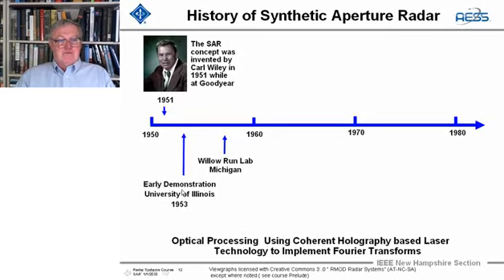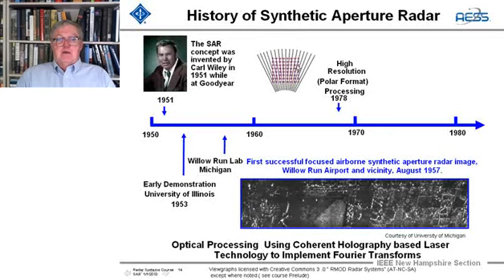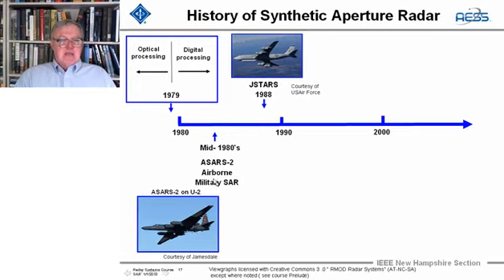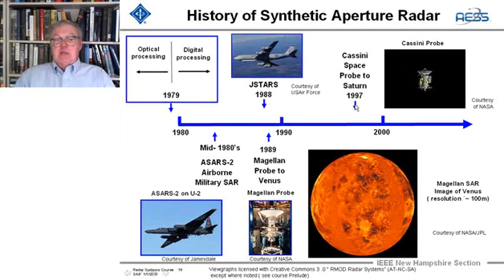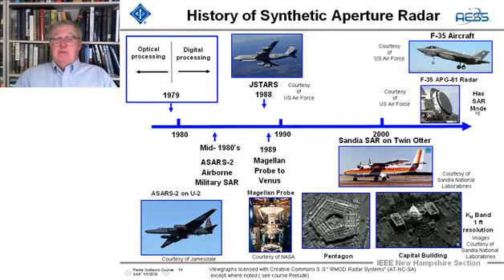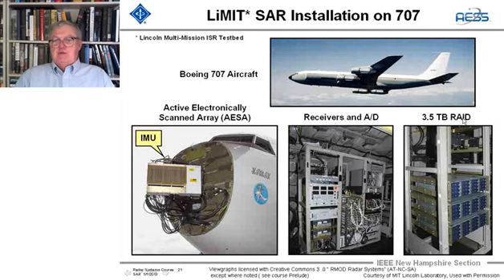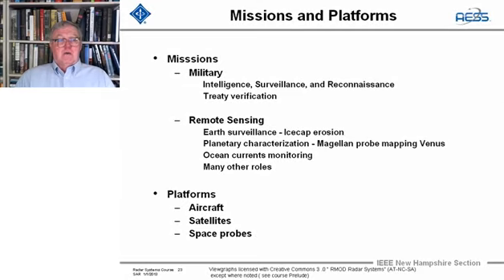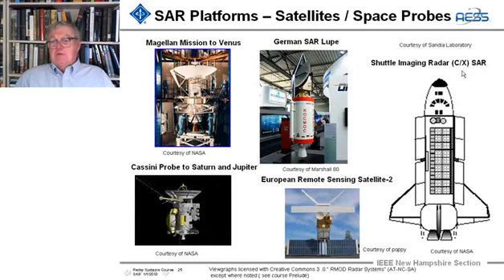Radar Systems Engineering by Dr. Robert M. O'Donnell. Chapter 18: Synthetic Aperture Radar, Part 2